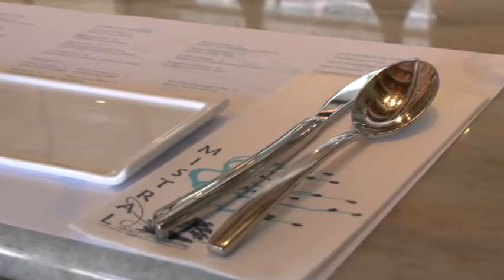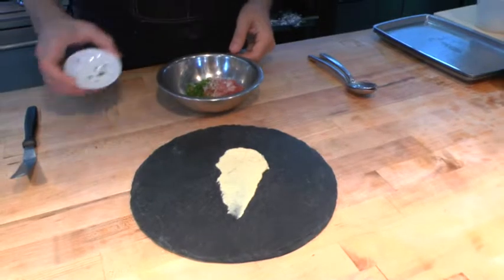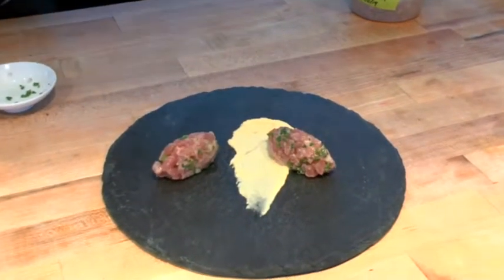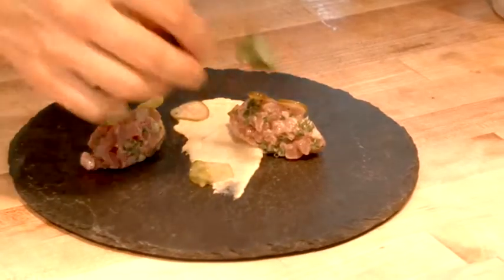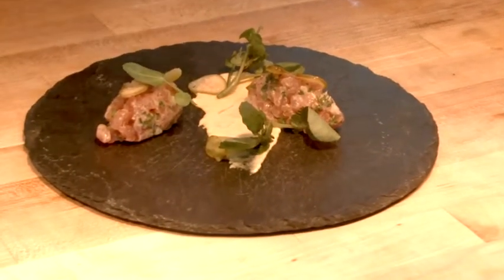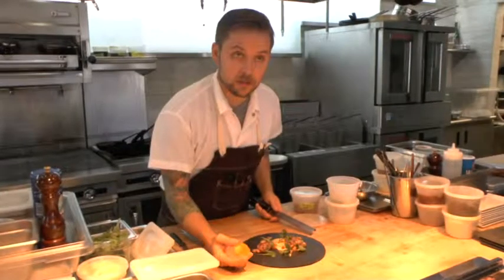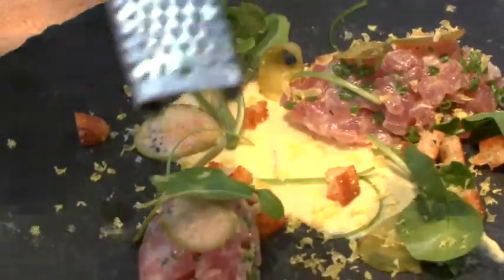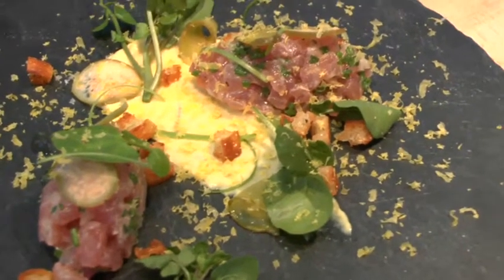Mistral Tuna Tartar Plating 2013